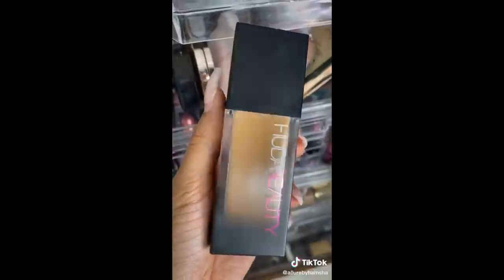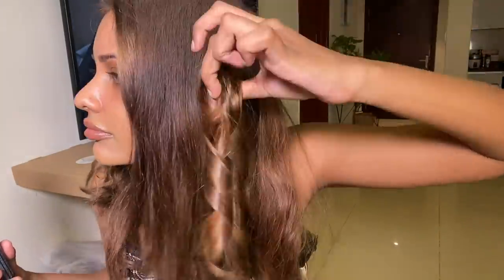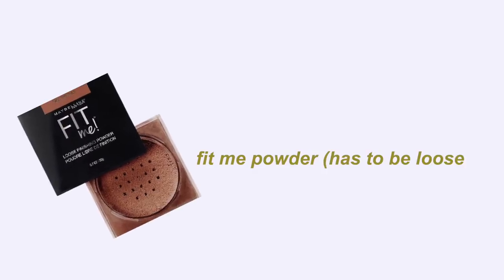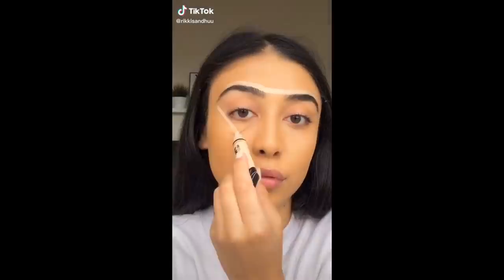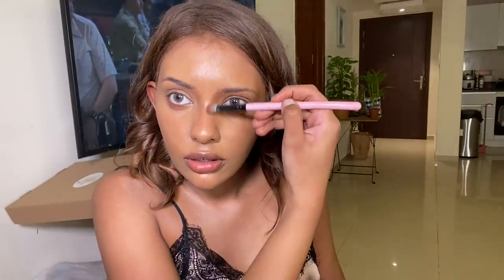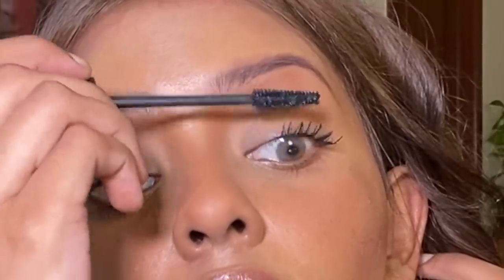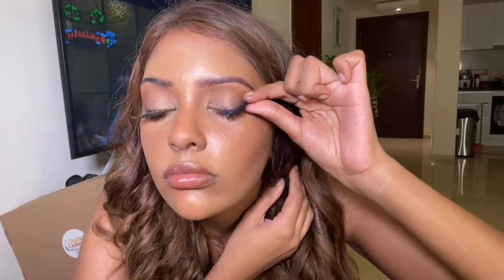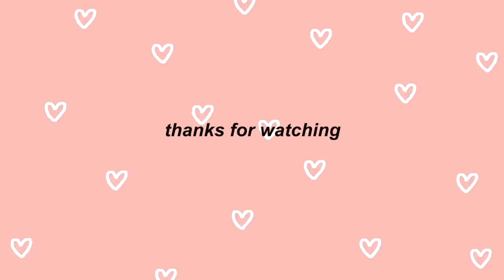how I catfish using tiktok hacks that ACTUALLY work lol..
💕MY PODCAST JUST LAUNCHED

MY COOKING INSTAGRAM PAGE ▶︎ @anncysbigbelly

Sticky u shape bra
Chi curler
Got 2 b gel

▶︎ SOLOTICA CONTACT LENSES I WEAR DISCOUNT:
Blueish green: Hidrocor Rio Buzios
Grey: Hidrocor Grafite/Graphite
Hazel: Hidrocor Avela
Green: Hidrocor Monthly Ambar/Amber